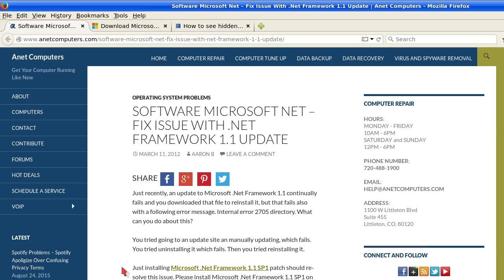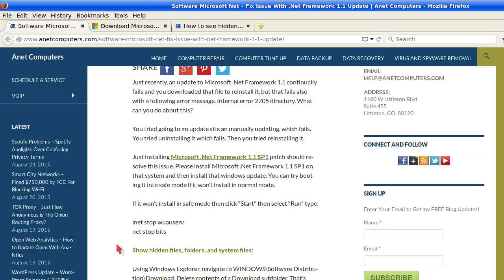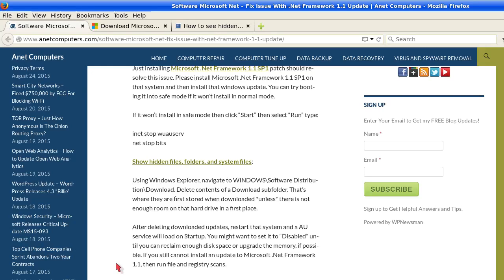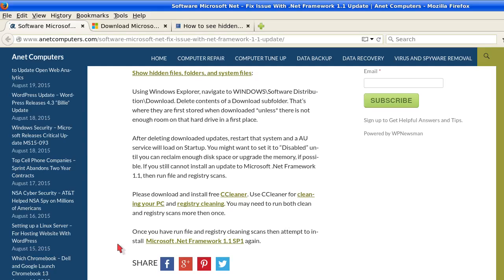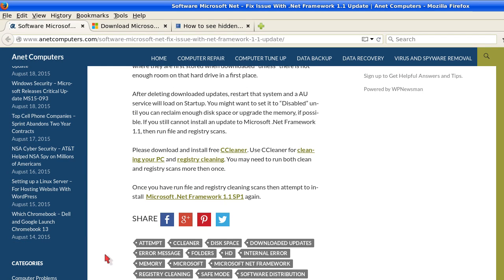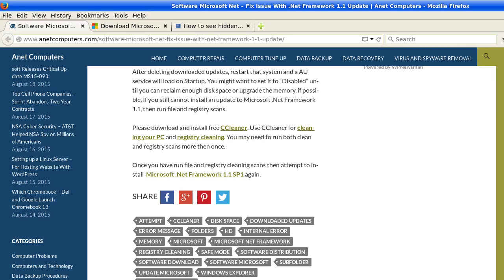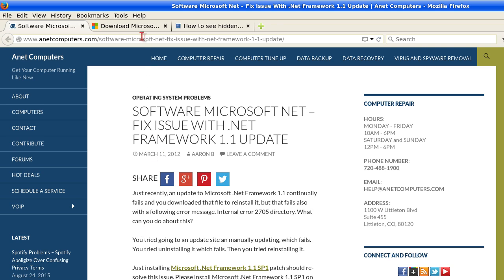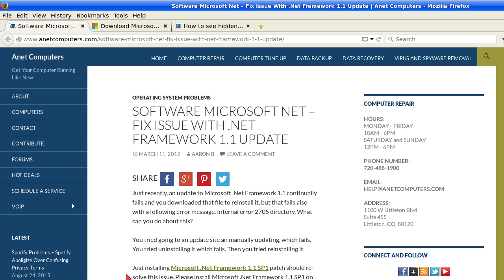Software Microsoft Net - Fix Issue With .Net Framework 1.1 Update